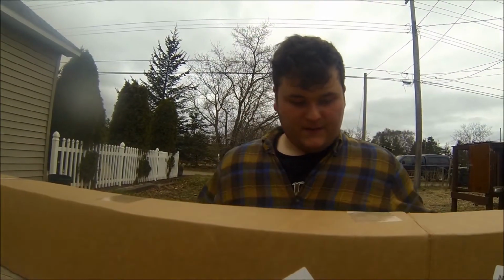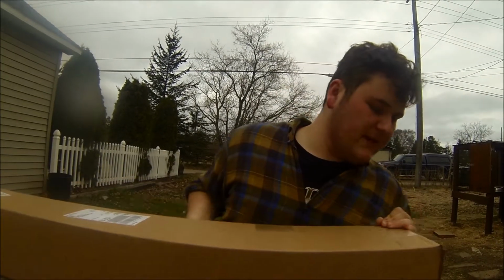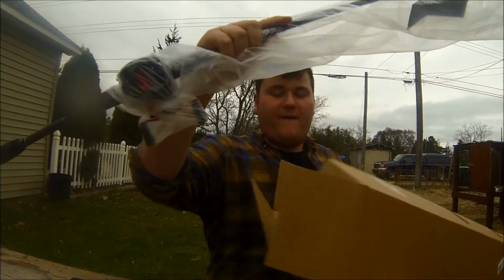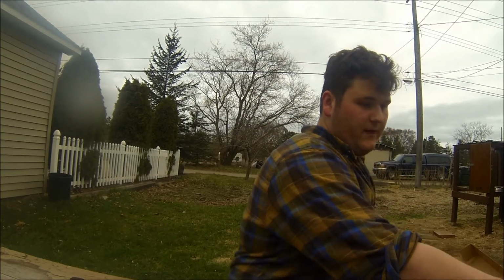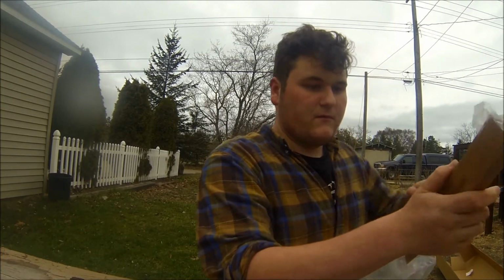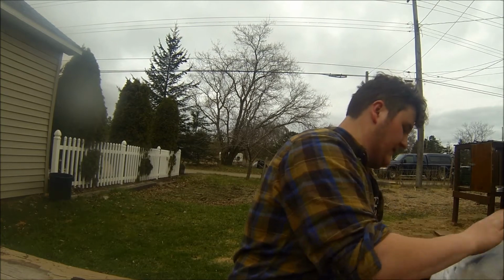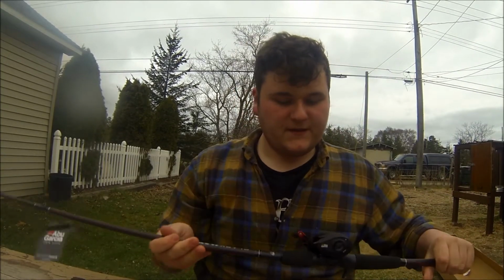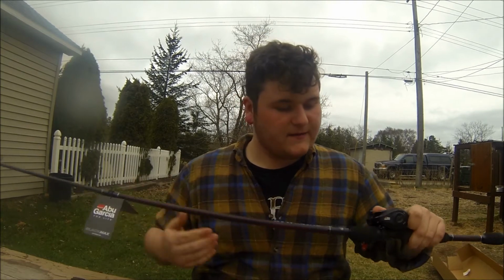Abu Garcia Unboxing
Failed at fishing, so here is an unboxing. Enjoy

- Bob